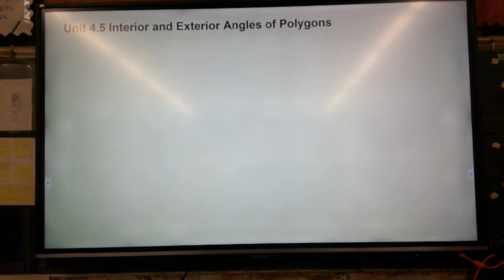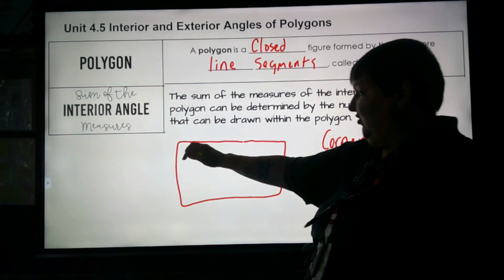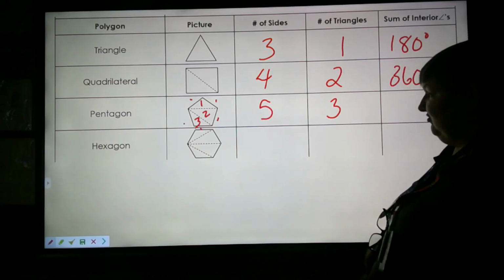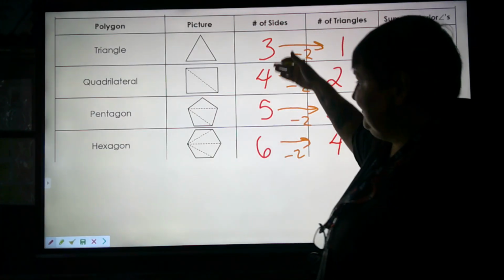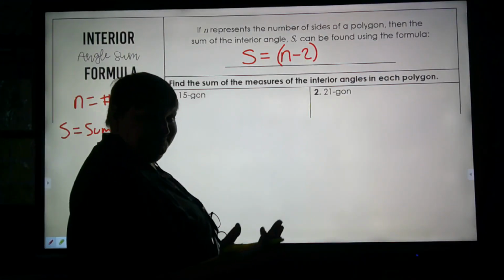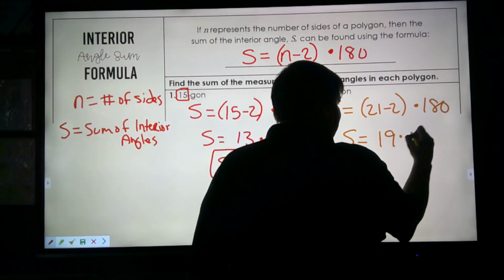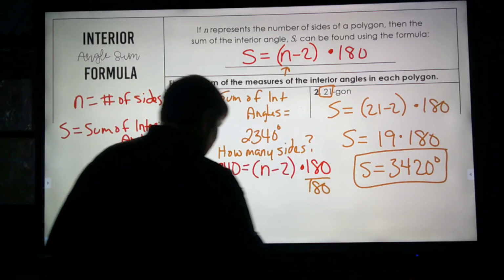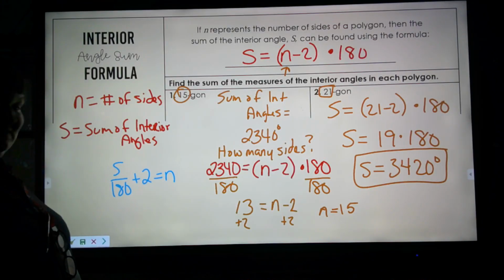Unit 4.5 VANCE Part 1 Interior and Exterior Angles of Polygons